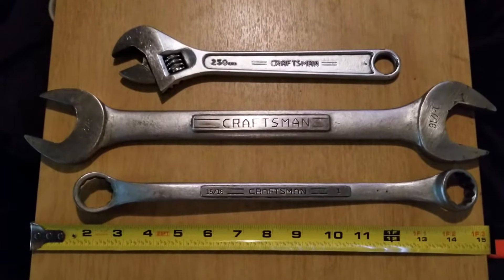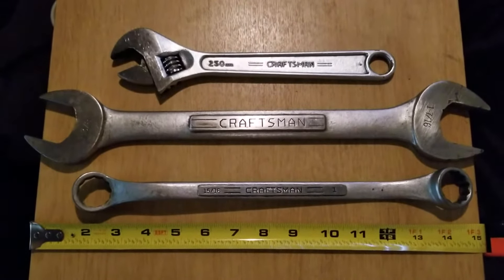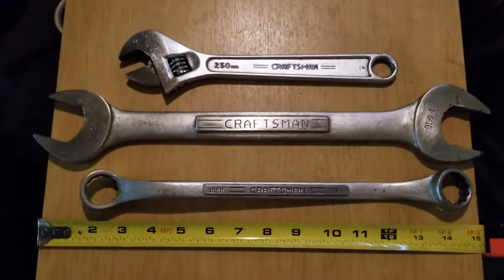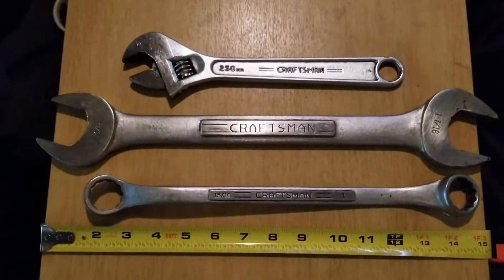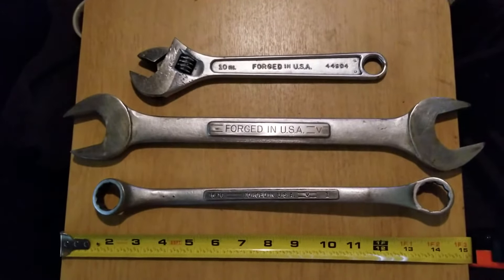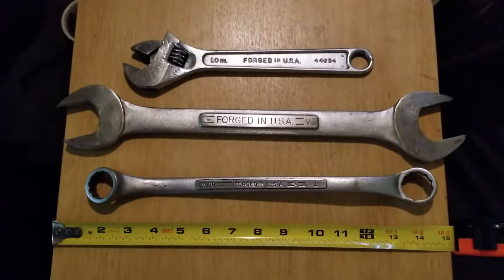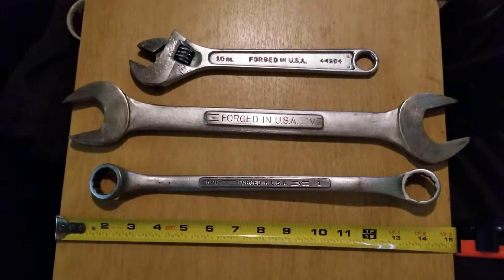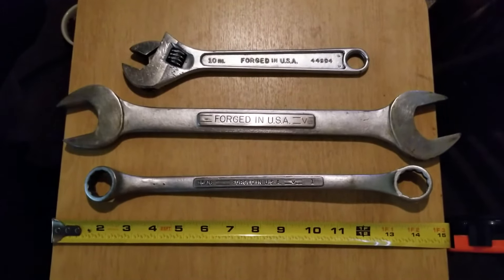Craftsman USA Tool haul from flea market